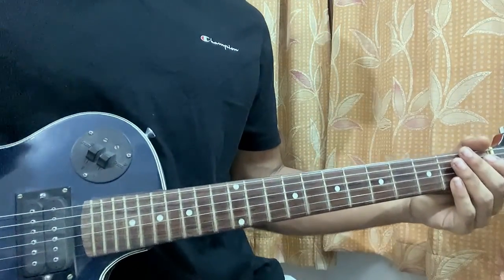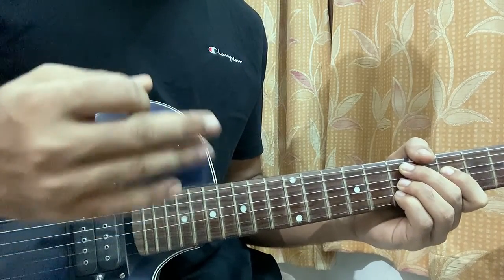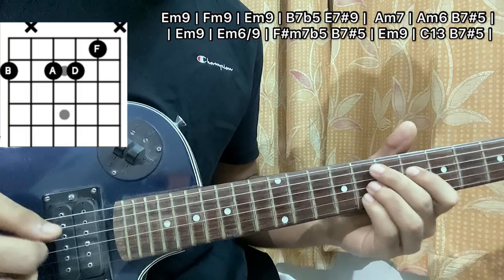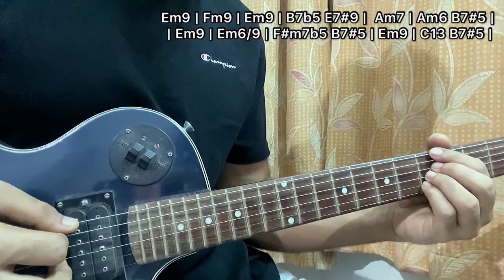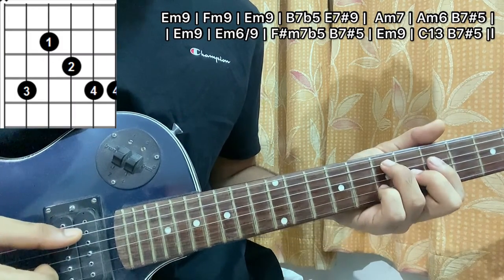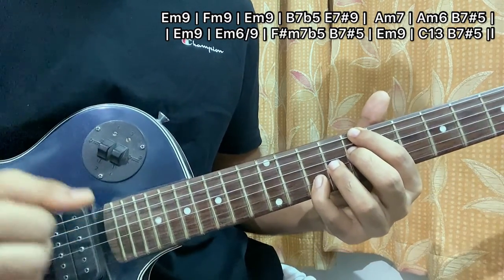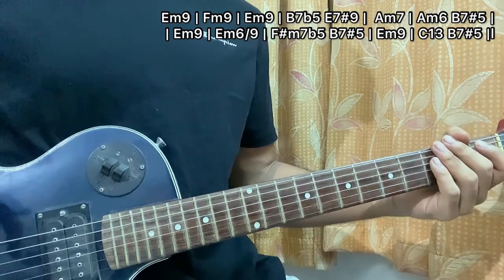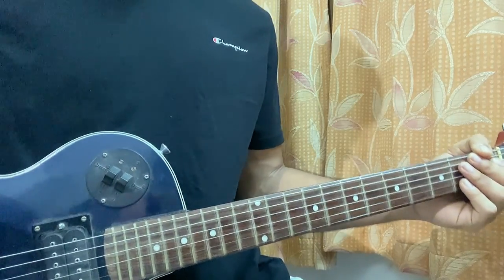Playing God - Polyphia // Guitar Tutorial,"Jazz Chords Part " Lesson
Playing God - Polyphia Easy Guitar Tutorial/Lesson.

In this video, I'm gonna show you to how to play "Playing God"  by Polyphia.

Peace Out:)